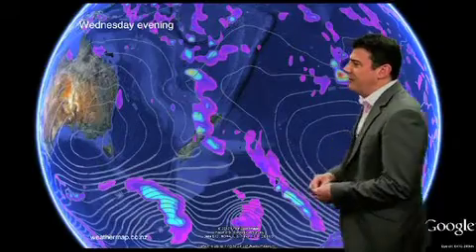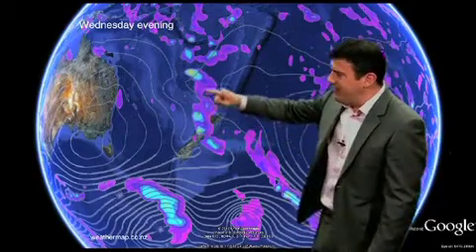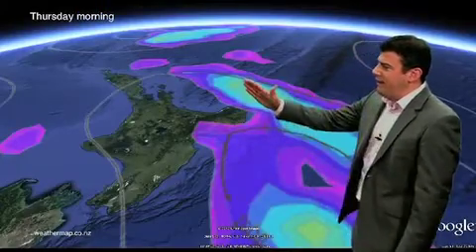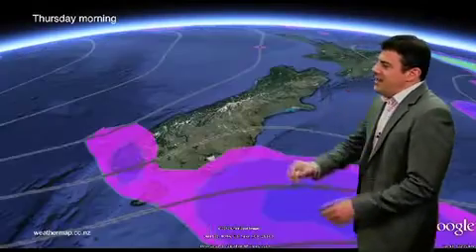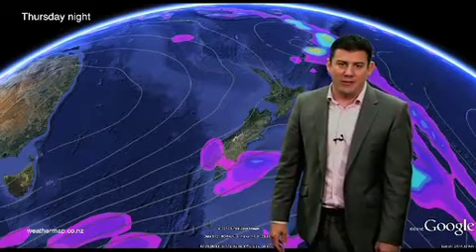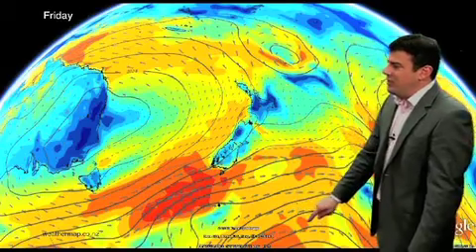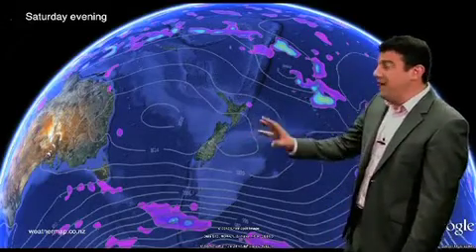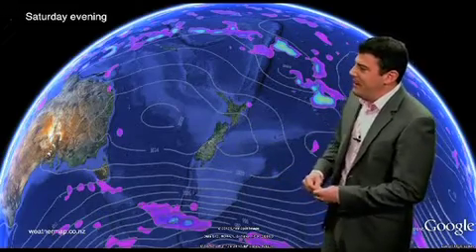Weather Video - Cool change followed by big high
WeatherWatch.co.nz head weather analyst Philip Duncan says the south west change across the nation will be noticeable in both islands for different reasons, but won't be extreme.

For more details please visit WeatherWatch.co.nz